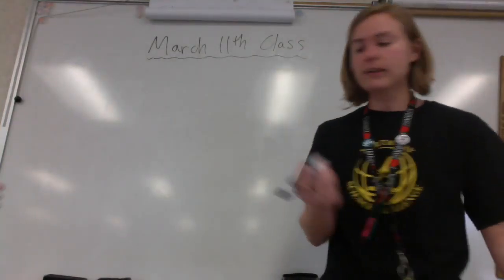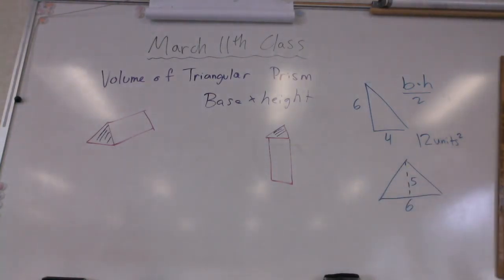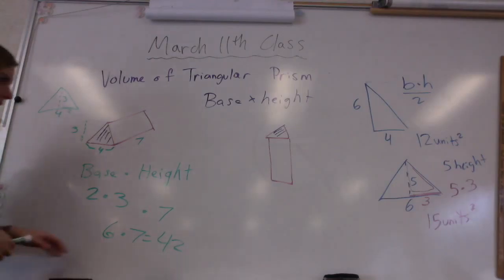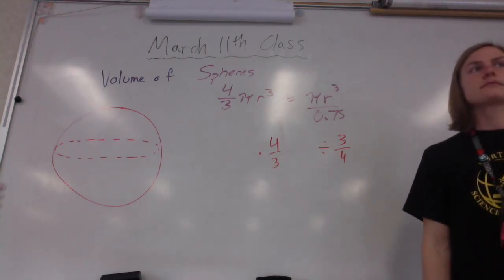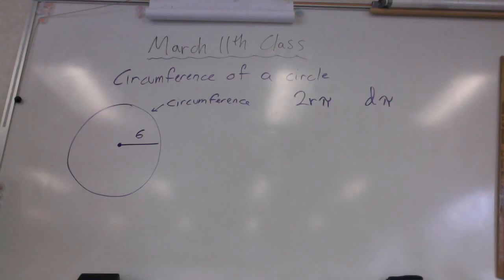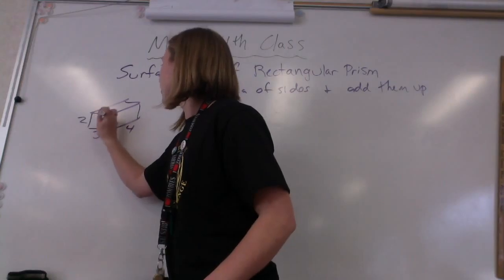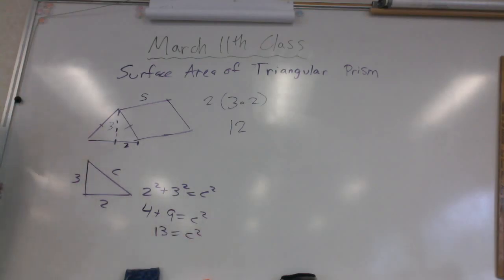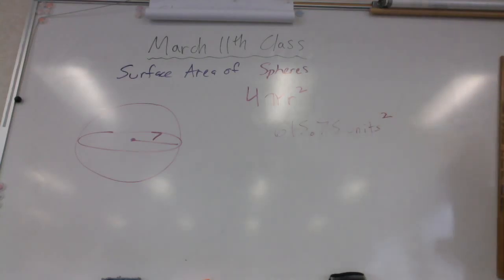March 11th Class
Cylinders
Spheres
Triangular Prisms
Rectangular Prisms